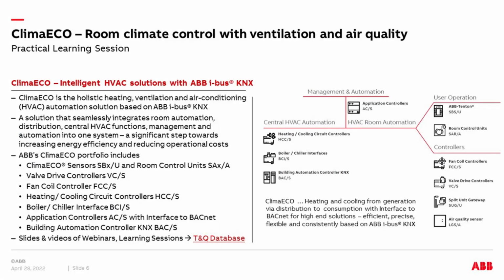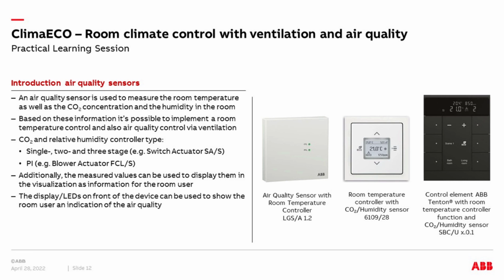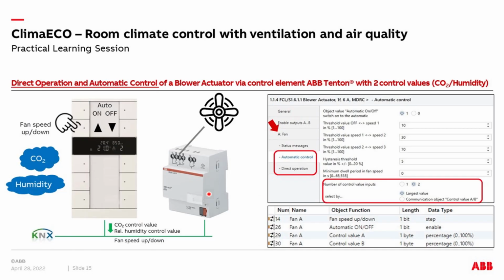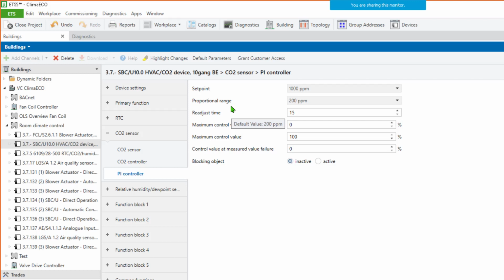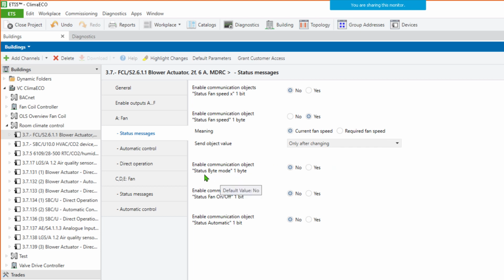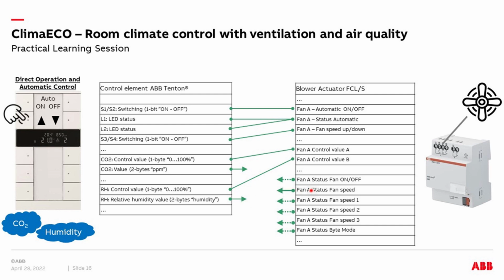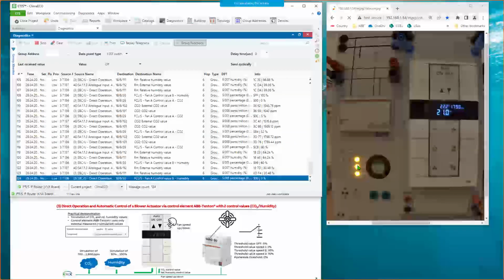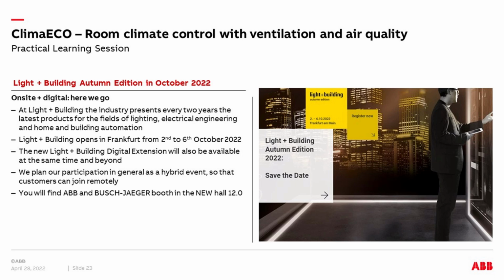Practical Learning Session about ClimaECO – KNX Room climate control with ventilation & air quality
Practical Learning Session from the Building Automation Competence Center Europe.
Content:
- Air Quality Sensor with Room Temperature Controller LGS/A 1.2
- Room temperature controller with CO2/Humidity sensor 6109/28
- Control element ABB Tenton® with room temperature controller function and CO2/Humidity sensor SBC/U x.0.1
- Blower Actuator FCL/S x.6.1.1